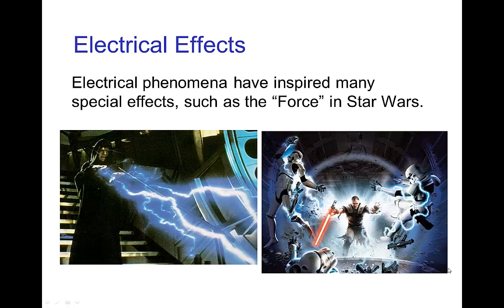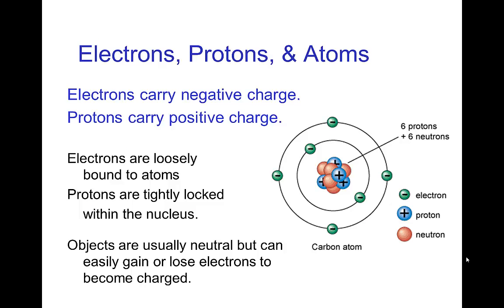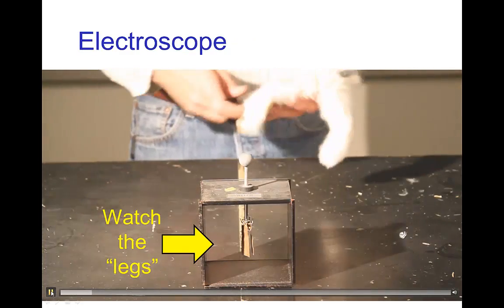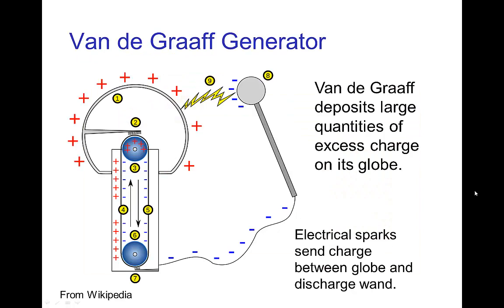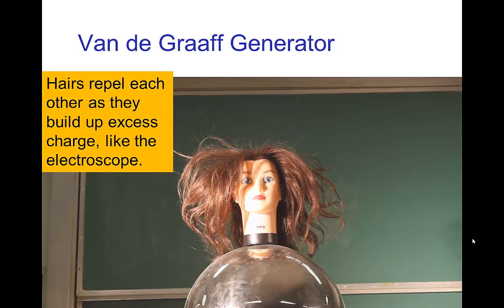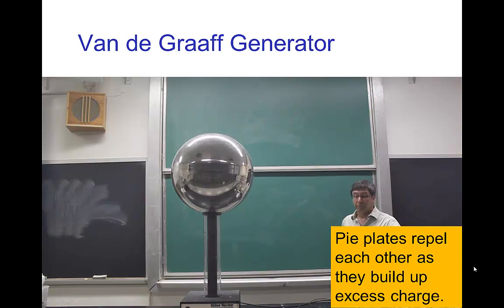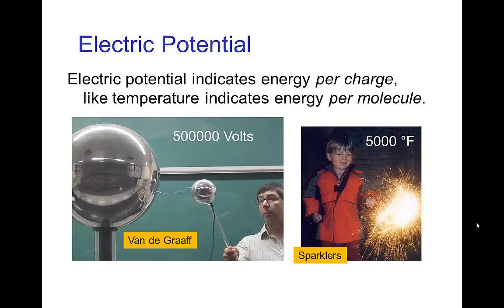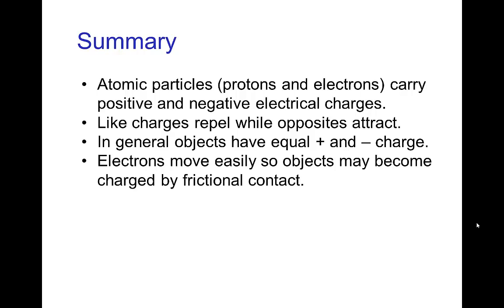Electric Charge (Old Version)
Video tutorial on Electric Charge as it applies to special effects and effects animation.